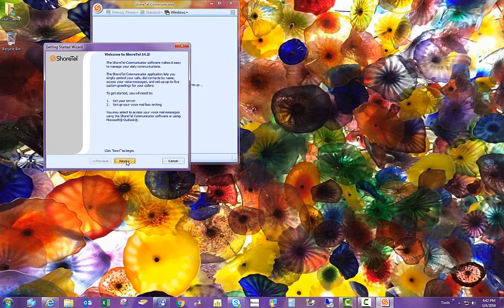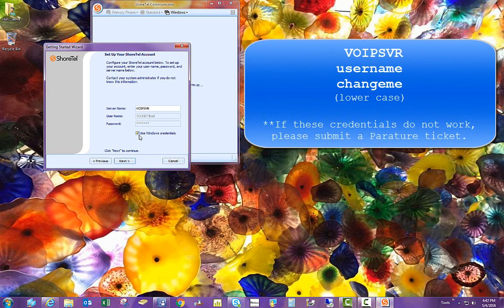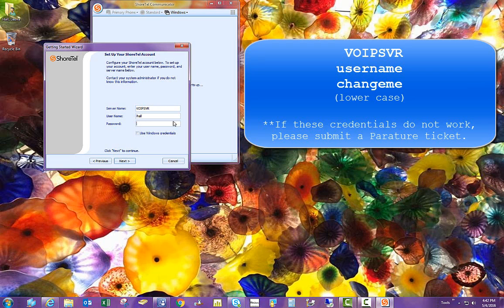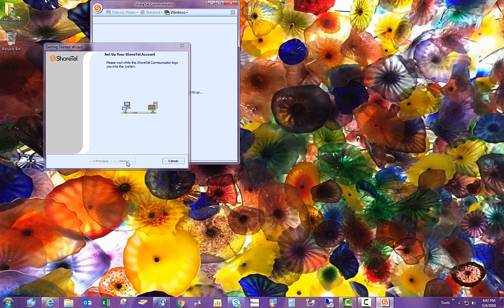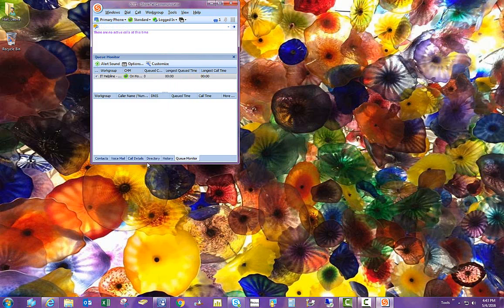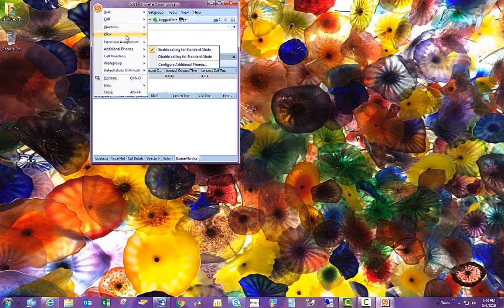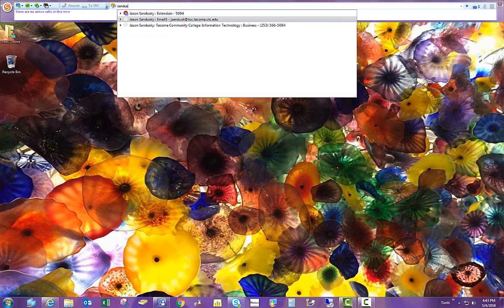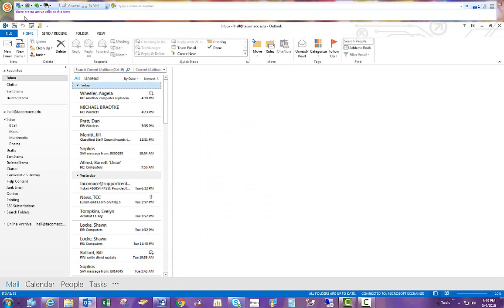ShoreTel Call Manager Initialization